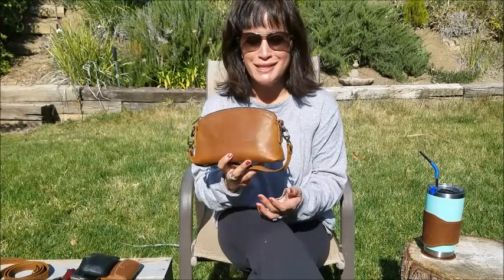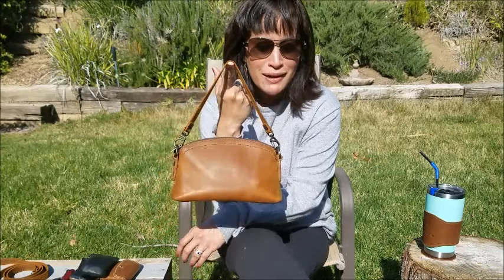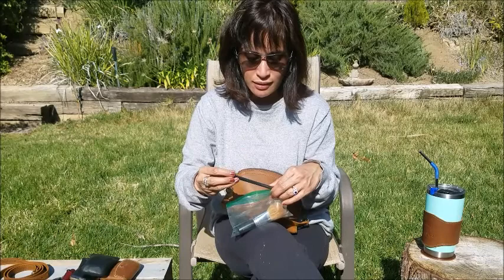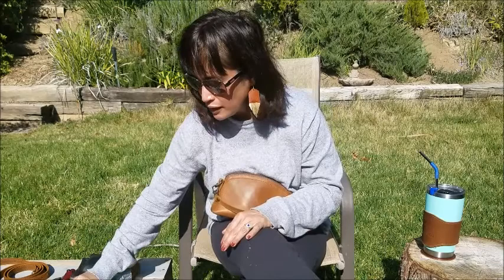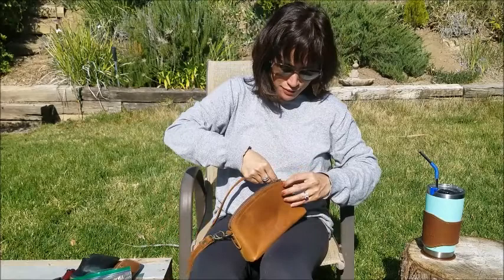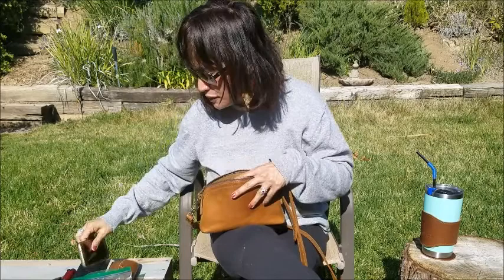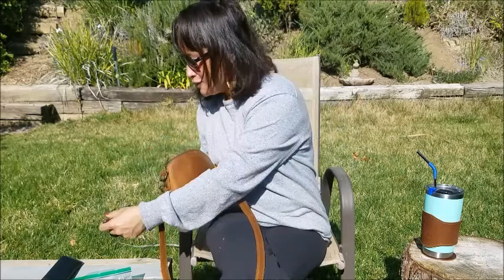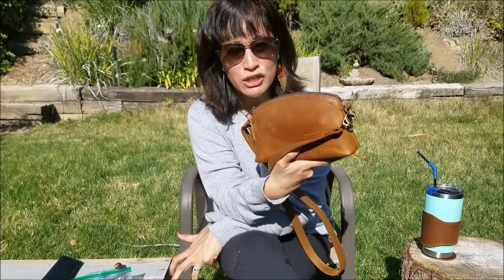Love 41 - Cosmetic Bag Review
A classic Love 41 bag!  How it has taken me so long to review, I’ll never know. I love this bag for, well, pretty much anything but makeup.  It’s the perfect bag for running errands – so lightweight and easy in cross body mode.  It holds just the essentials – keys, wallet and phone. Disclaimer that I have a key collection the size of my head so if you have normal size keys, you can definitely fit more.  I’ve had it for almost a year and it’s developed a nice patina already. Its compact size means it fits easily in bigger bags so is perfect to take along traveling or to use a lunch purse.   The mini strap is nice as a wristlet option, but I never carry it that way.  I’ll probably add that strap to another bag that’s missing a top handle.  All in all, a great Love 41 staple bag.